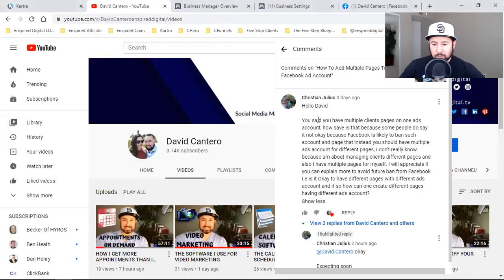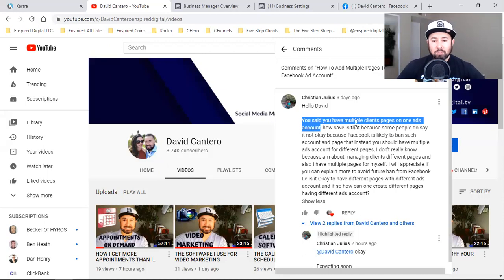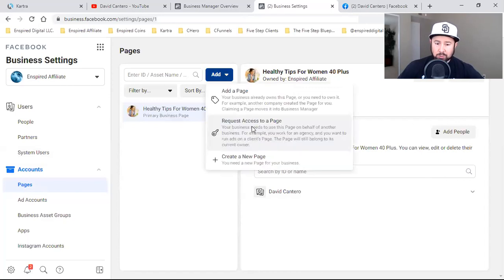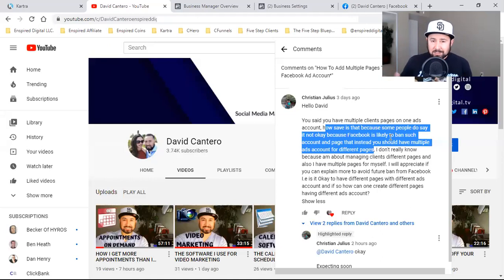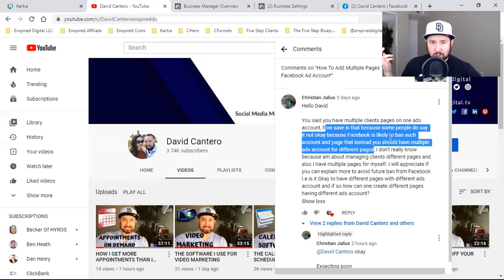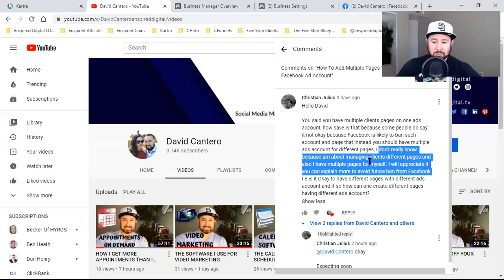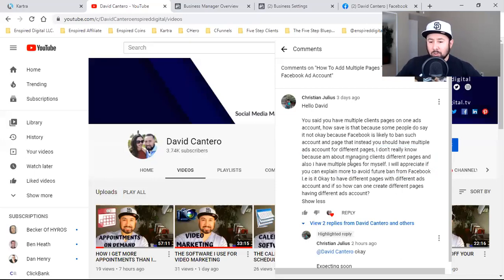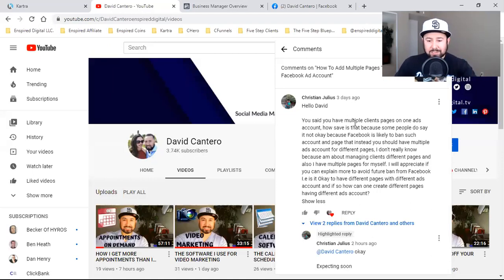HOW I MANAGE FACEBOOK AD ACCOUNTS FOR CLIENTS